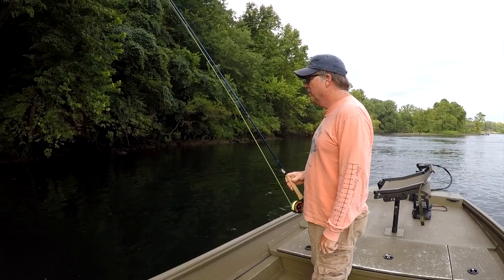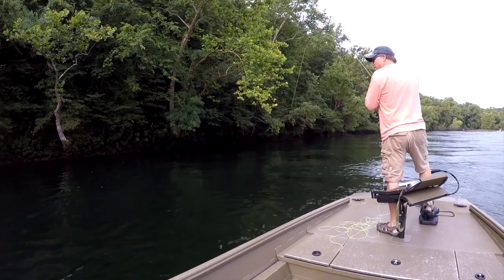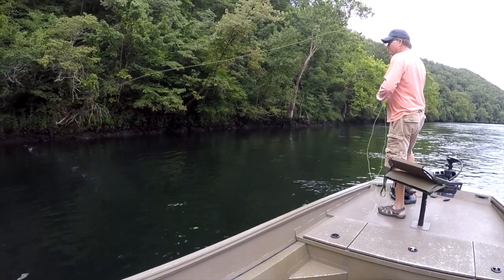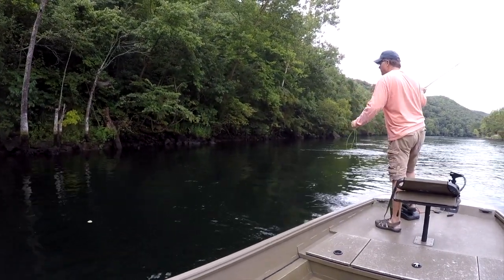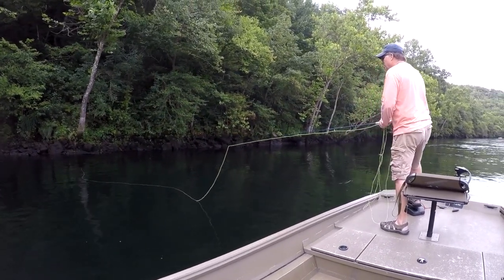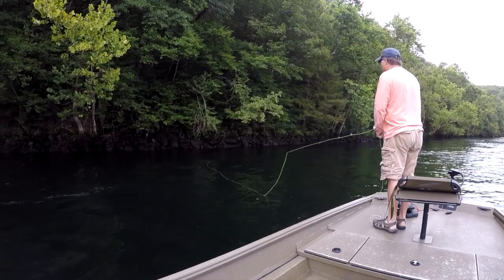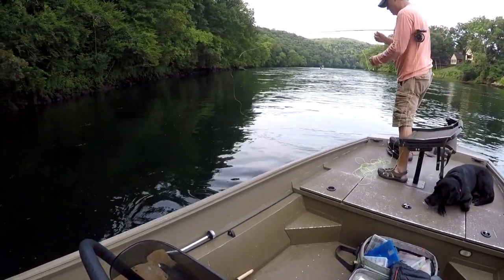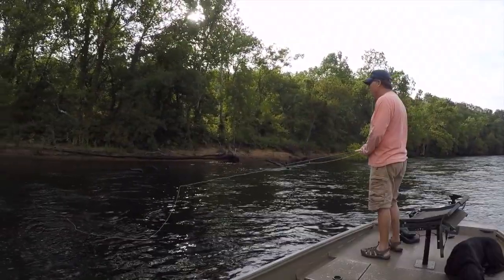Lilley's One Cast, August 5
Hopper time!  I found some looking up this morning.